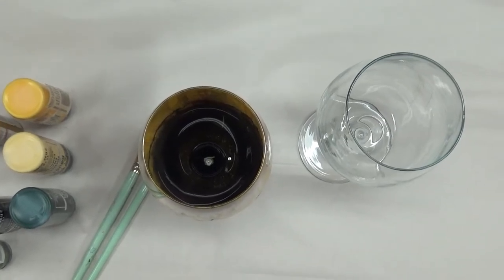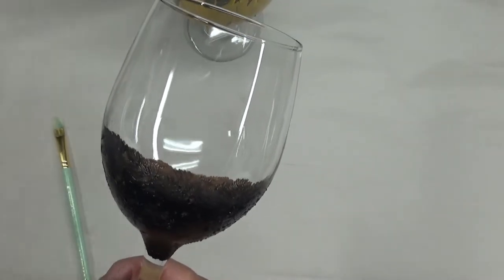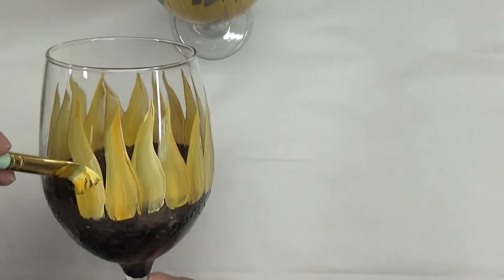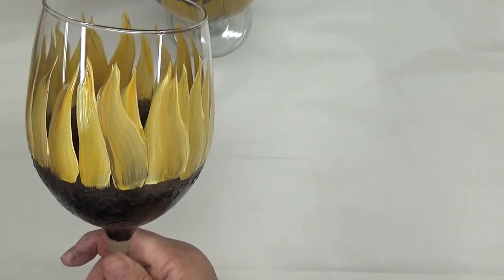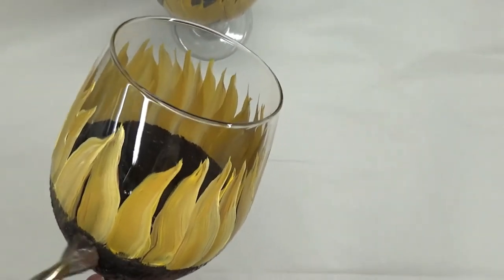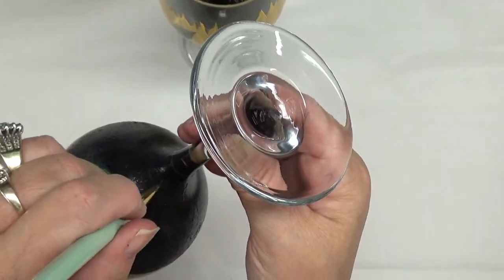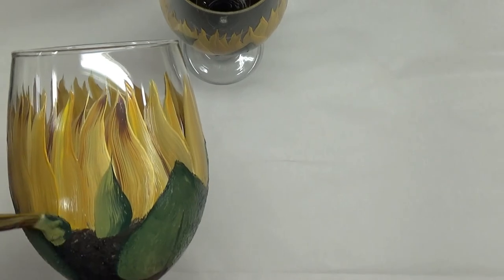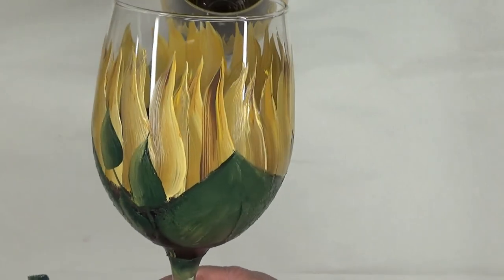Sunflowers Painted on White Wine Glasses | Sunflower Wine Glasses | Demonstration | Aressa | 2018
This video will show you how sunflowers painted on white wine glasses is really very easy. How festive are sunflower wine glasses for your guests to drink from.

These wine glasses are 20 oz. white wine glasses made by Libbey Glass.  Having a party or need a special gift, paint your own wine glasses. This is a great ladies night out activity!

This video will show you from start to finish how to paint your very own glass.

If you are having a themed drink party, have your guests bring a glass to exchange as a gift. Each guest will go home with a new glass that they drank from that evening. A nice party favor.

Yellow Ochre
Sunflower Yellow
Thicket Green
Moss Green
Coffee Brown

One Stroke Glass Paint Brushes

I used #10 Flat Brush3/4 Scruffy Brush